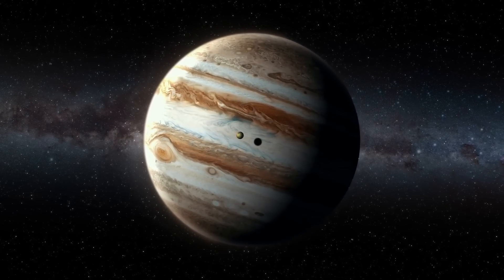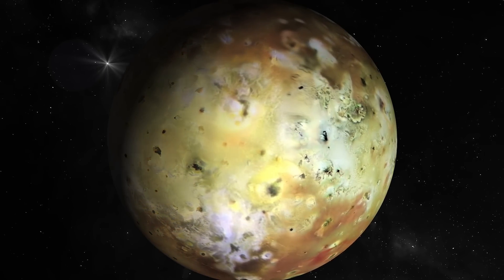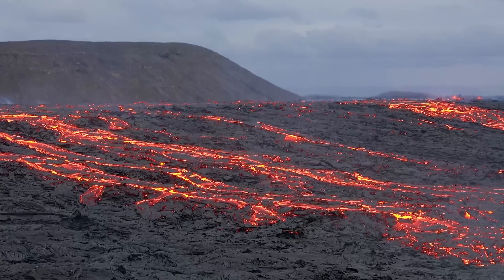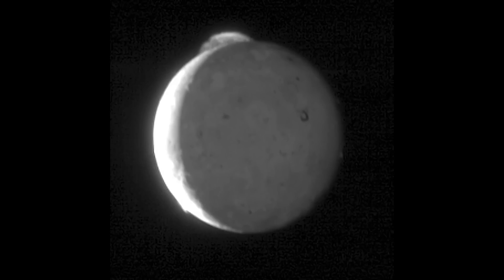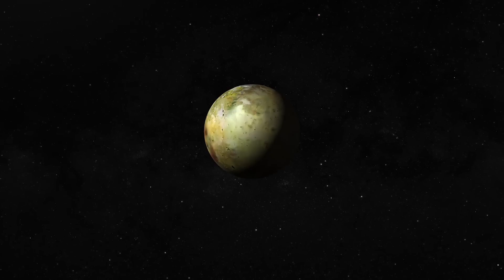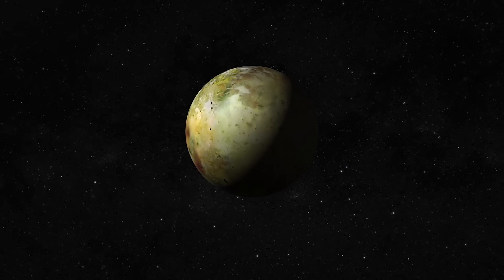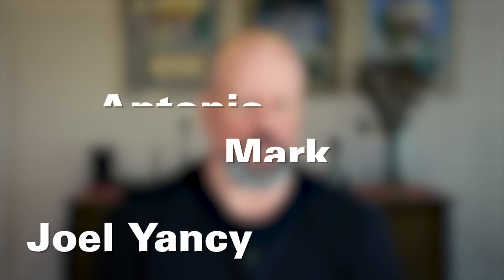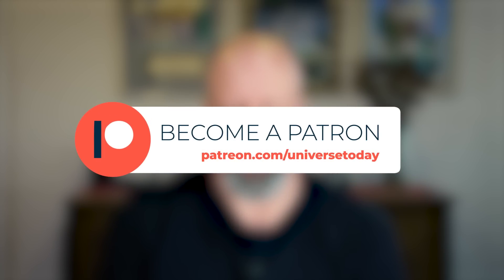Mysteries of Io NASA Hasn't Solved Yet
Io is the by far the most volcanically active place in our Solar System. However, there were not too many missions studying it. What could we learn about Io if we did launch a mission to it? Finding out the answers with Dr Ashley Davies from NASA JPL.

🎙️ More interviews:
Fusion Reactor To Melt Through Europa's Ice

00:00 Intro
01:47 What is Io like
12:40 Global magma ocean
20:55 Magma ocean VS under-ice water oceans
25:02 How to explore Io
36:08 From moons to exoplanets
42:00 Current obsessions
44:16 Final thoughts and more interviews